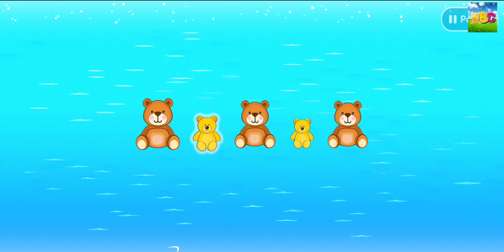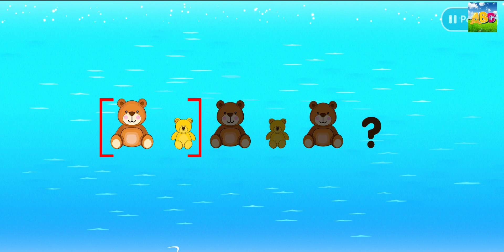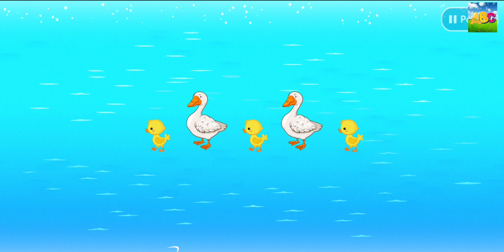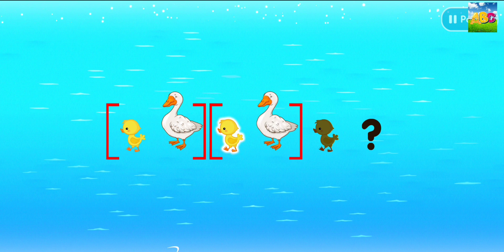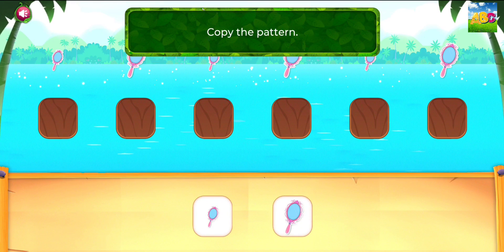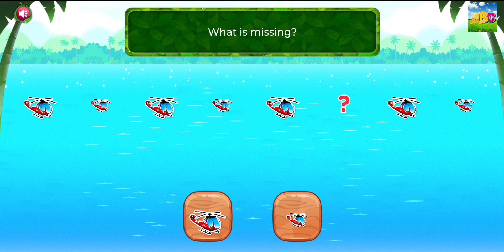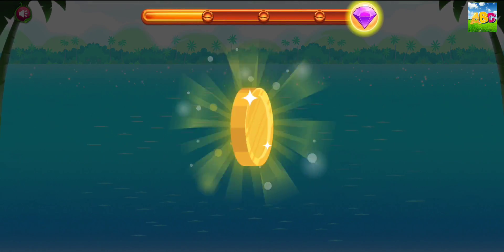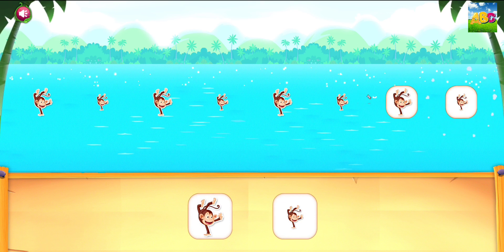Dạy bé học tiếng anh - Kích Thước Mô Hình - Size Patterns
Dạy bé học tiếng anh - Kích Thước Mô Hình
Dạy Bé Phát Triển Trí Thông Minh.
Dạy Bé Phản Xạ Nhanh.